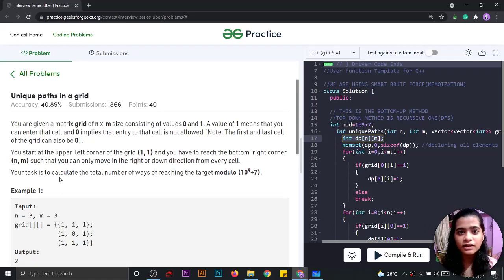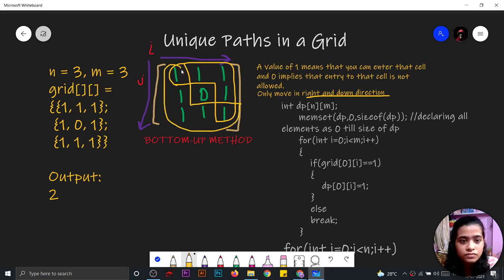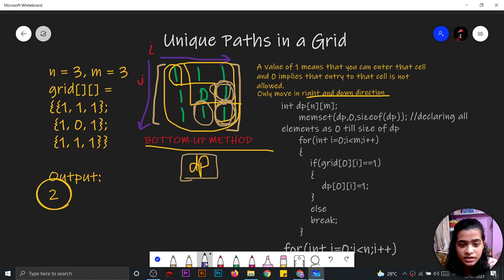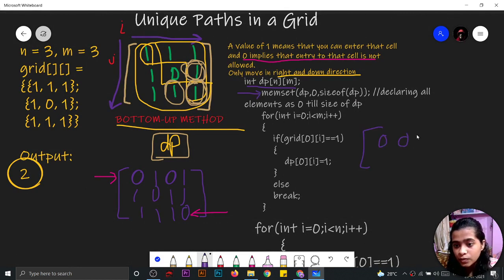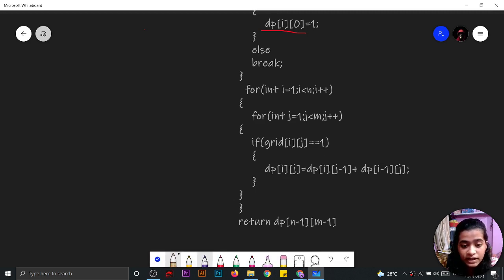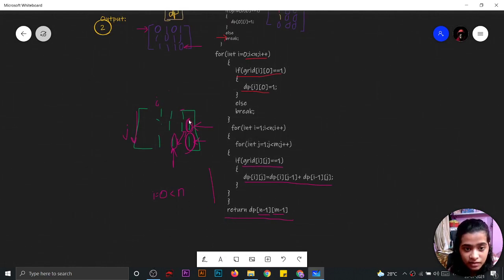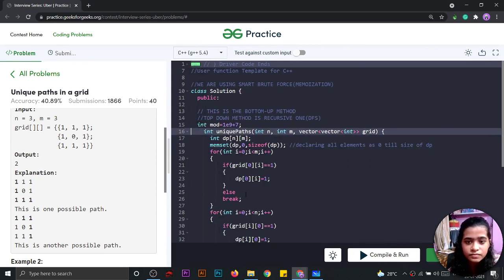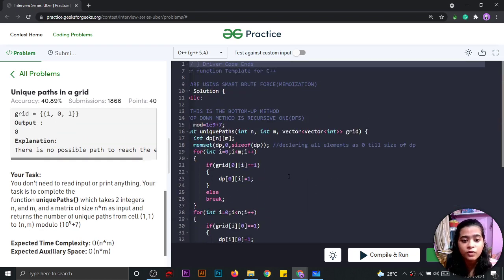Unique Paths in a Grid || C++ Solution